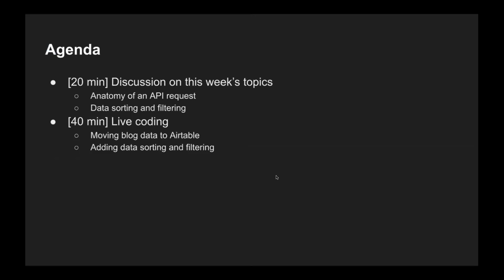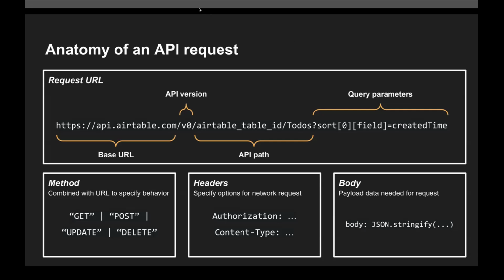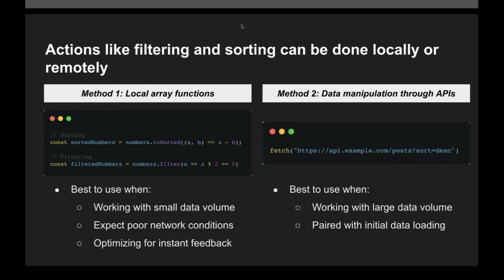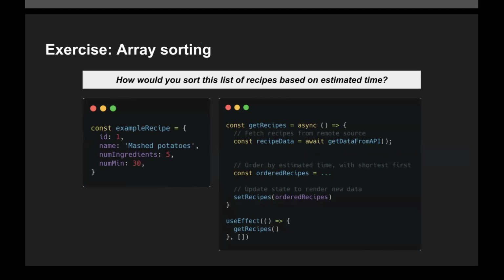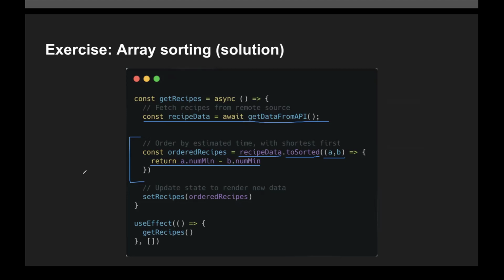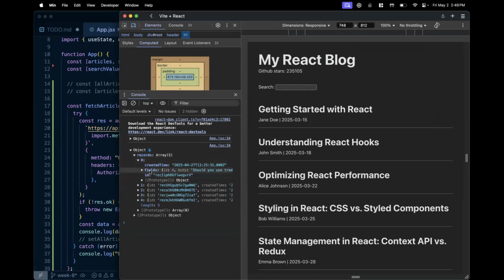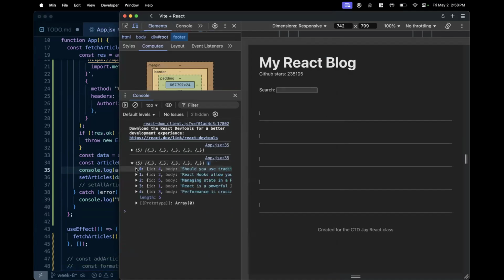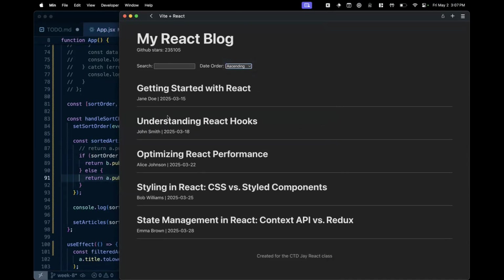Jay Week 8 - Data Fetching Part 2 (5/2/25)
Topics covered:

📣Group discussion
  - Anatomy of an API request
  - Data sorting and filtering

🧑🏽‍💻 Live coding
  - Moving blog data to Airtable
  - Adding data sorting

Session recorded from a class by Code the Dream